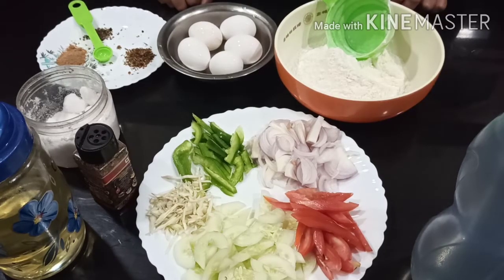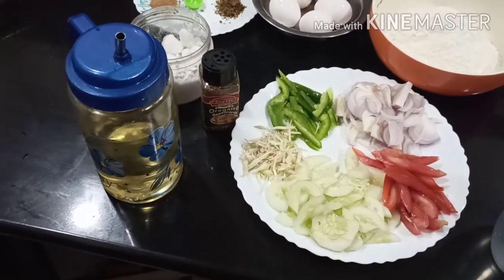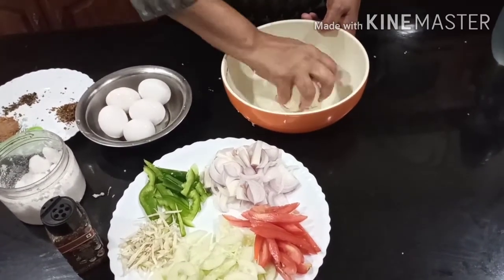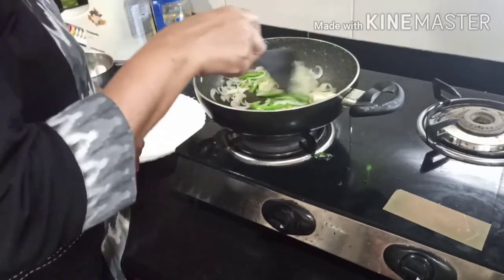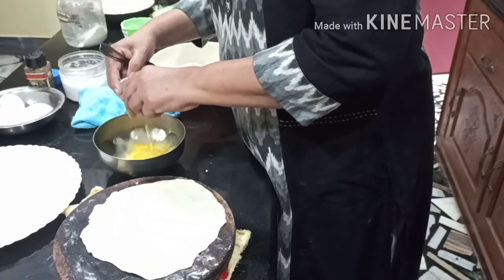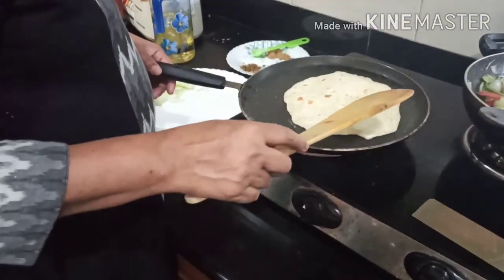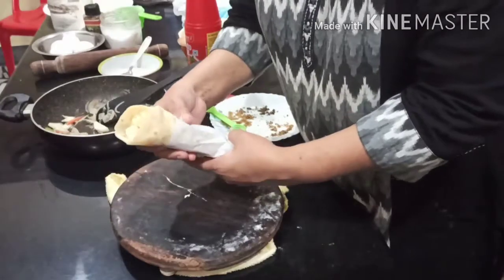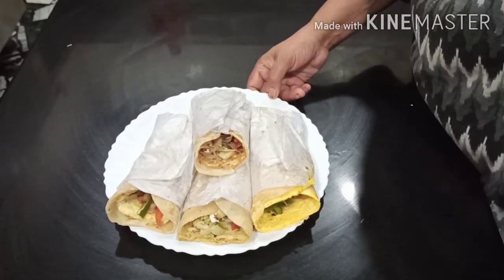Egg veg roll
2. variety egg  omelet

breakfast  recipes
wheat  recipes

egg recipes